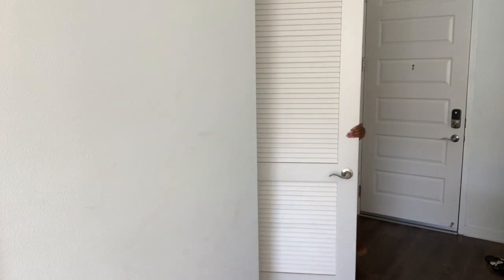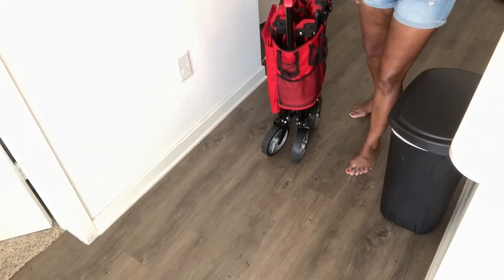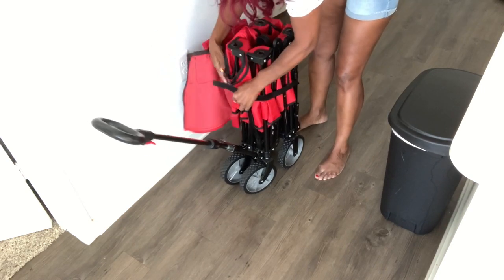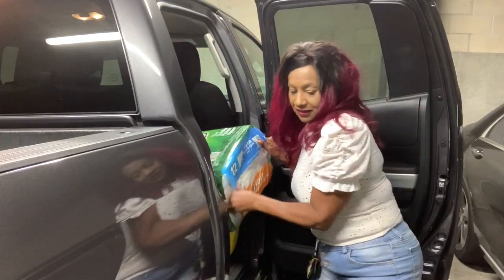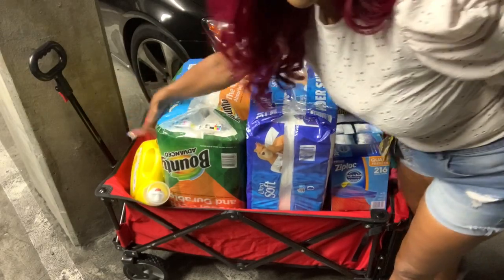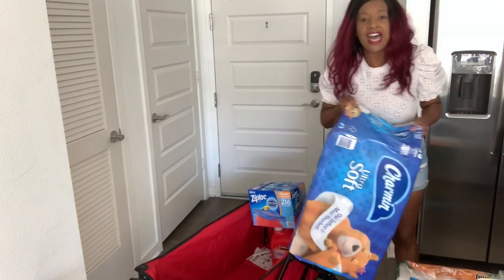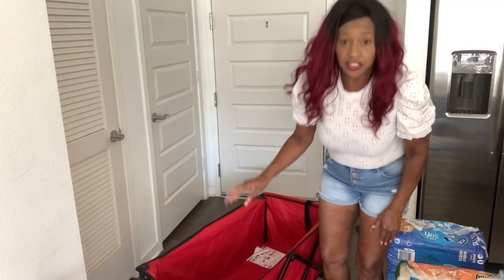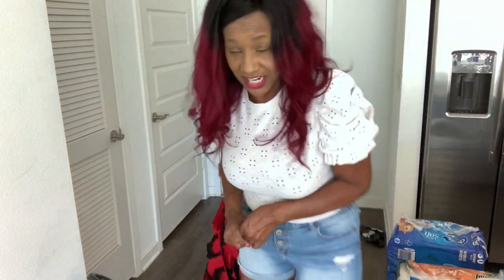The Folding Wagon you need now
Folding Wagon red
Folding Wagon Grey